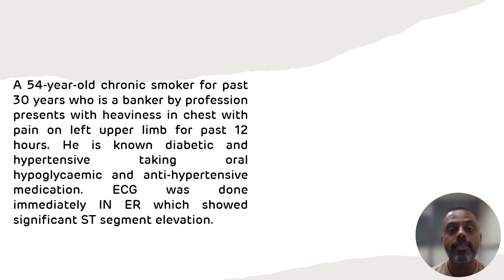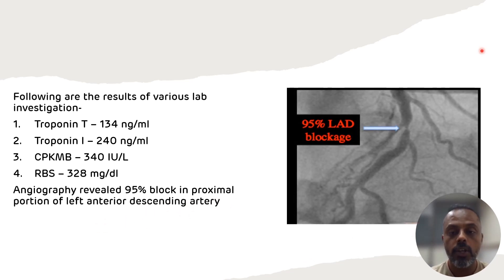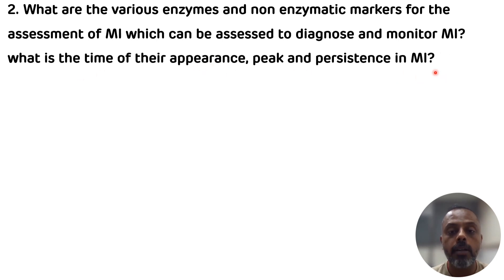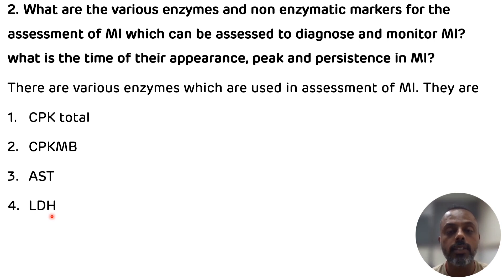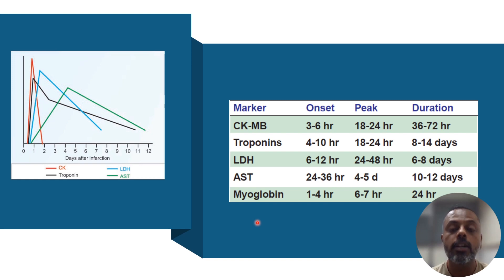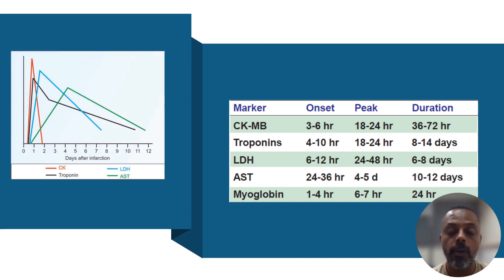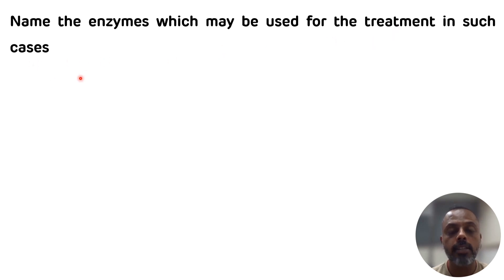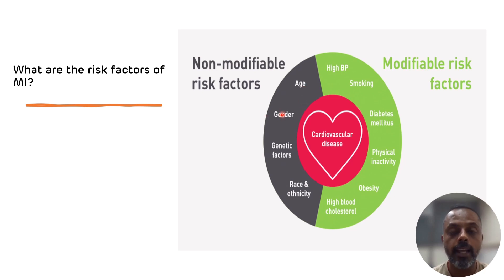Case Study on Myocardial Infarction (MI) And Cardiac Biomarker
This is the video on case study of myocardial infarction and various cardiac biomarkers used for the diagnosis of myocardial infarction (MI). It will be useful for the 1st mbbs students for the biochemistry examination